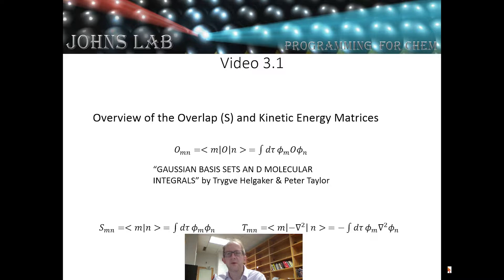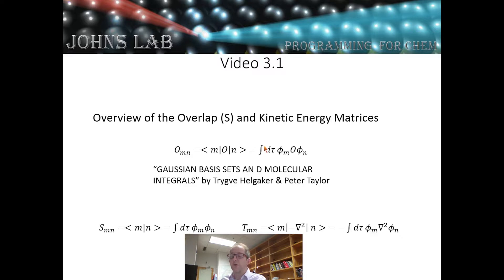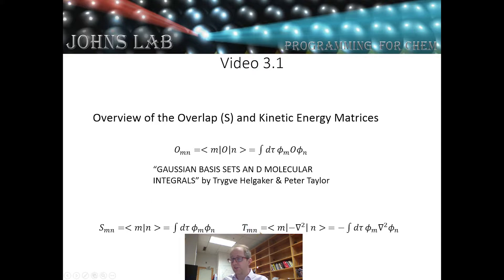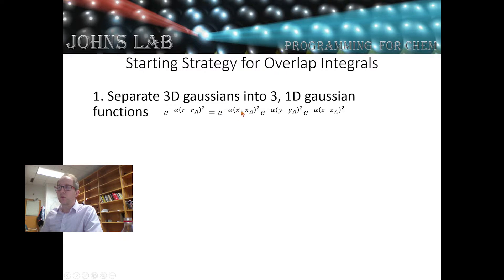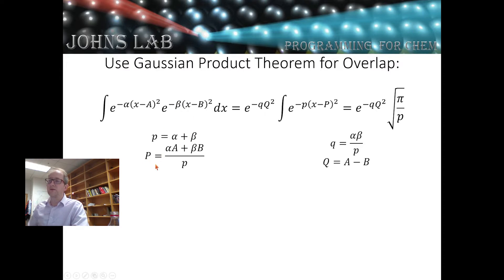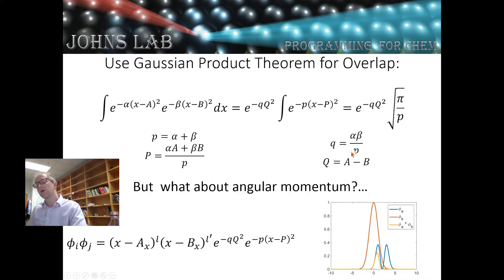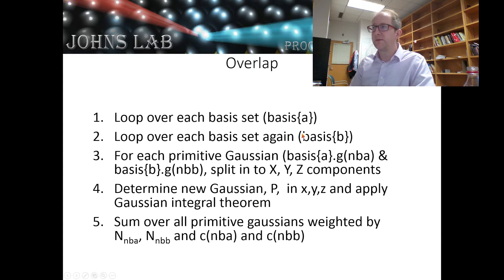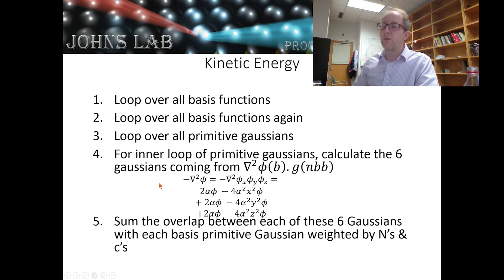Hatree Fock Video 3.1: Overview of the Overlap (S) and Kinetic Energy (T) Matrices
In this video, we introduce the overlap (S) and Kinetic energy (T) matrices. We also lay out a strategy for evaluating the matrix elements of an operator in a finite basis.